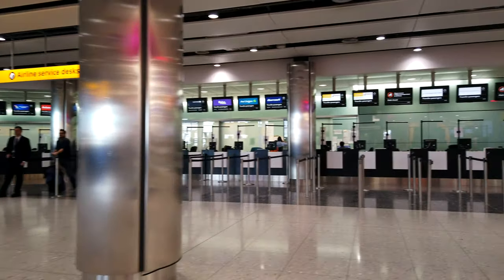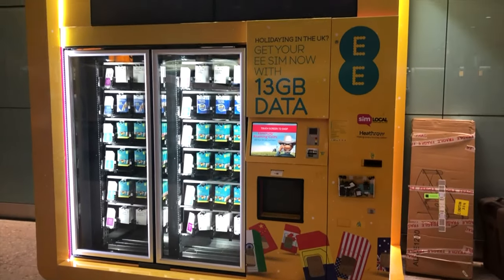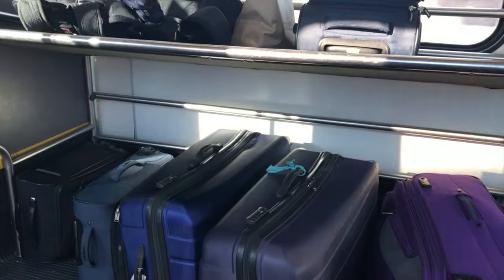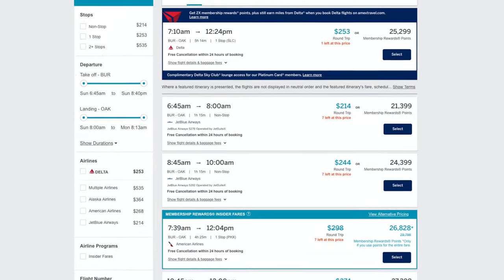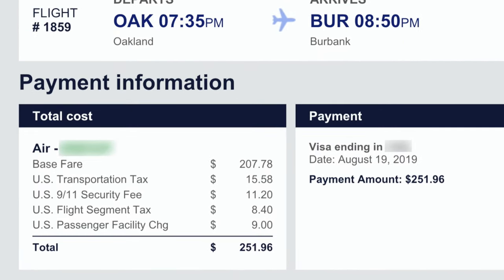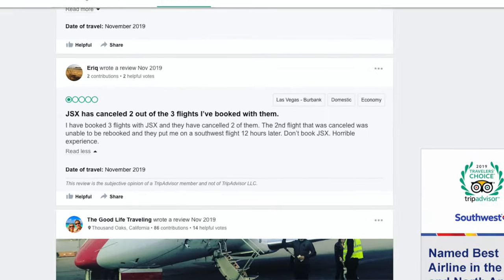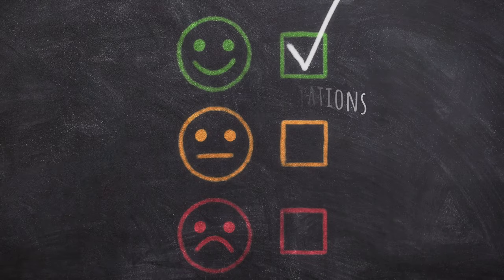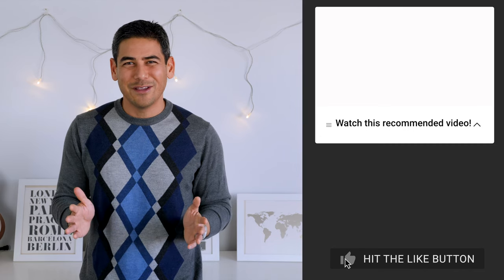Using Chase Points for a Private Jet (like) Experience | Book a JetSuiteX Flight for Your Next Trip!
Did you know you can use Chase Ultimate Rewards points to book a private jet-like flight via JetSuiteX?